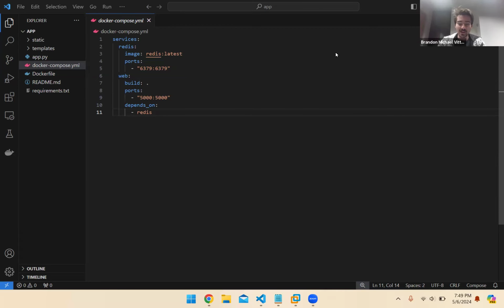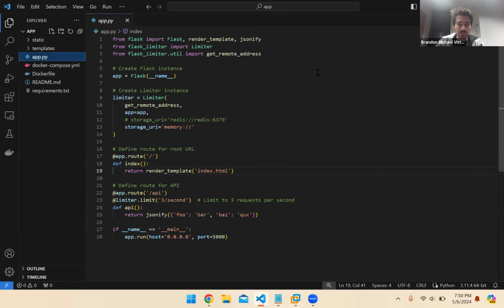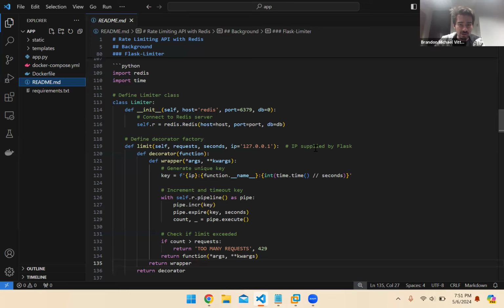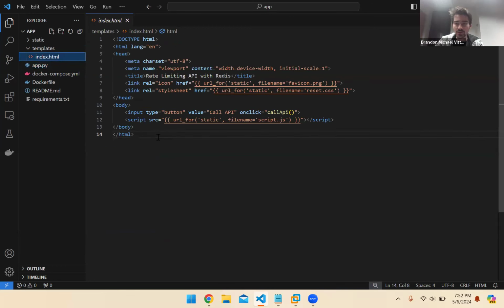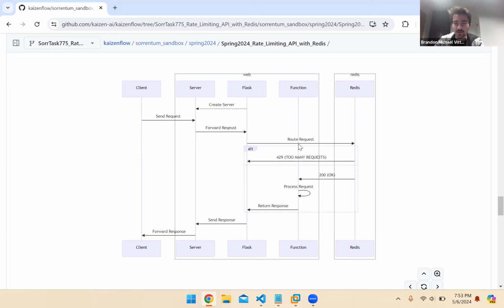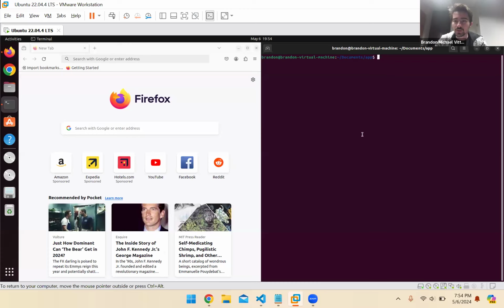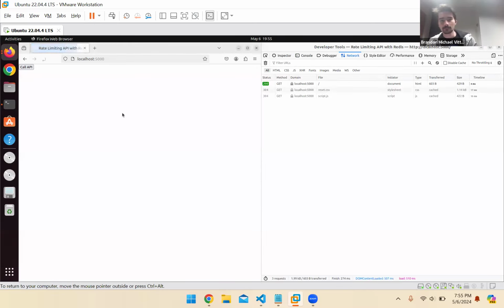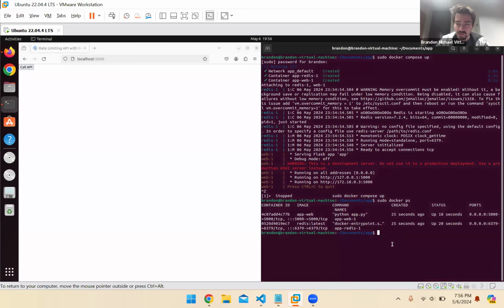Rate Limiting API with Redis